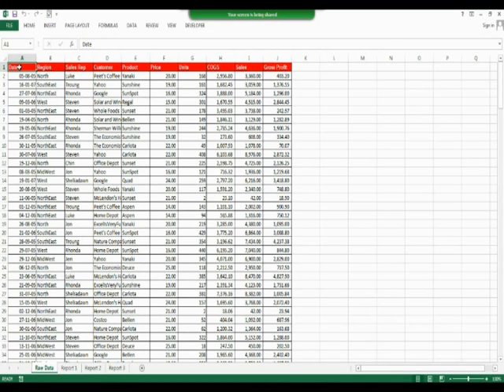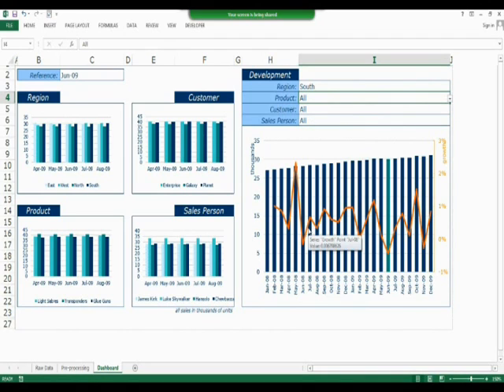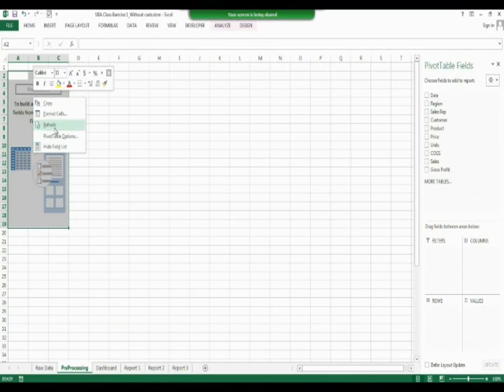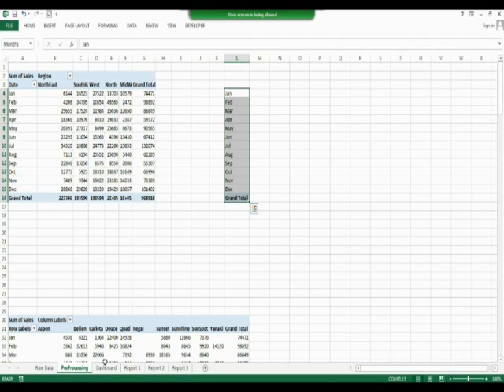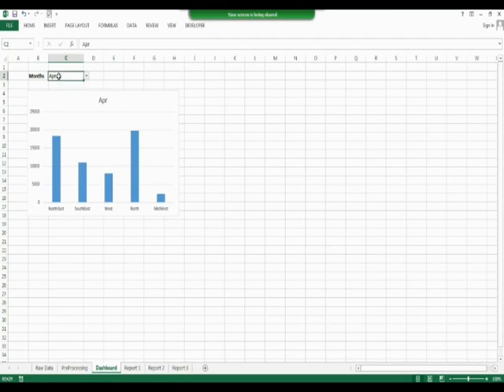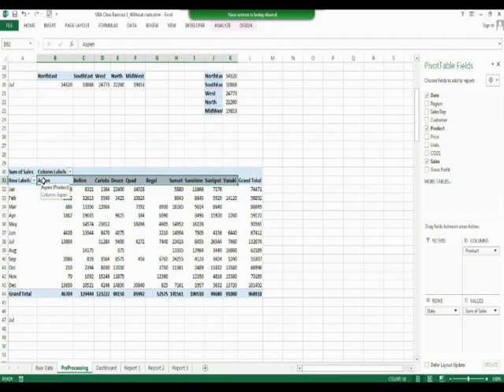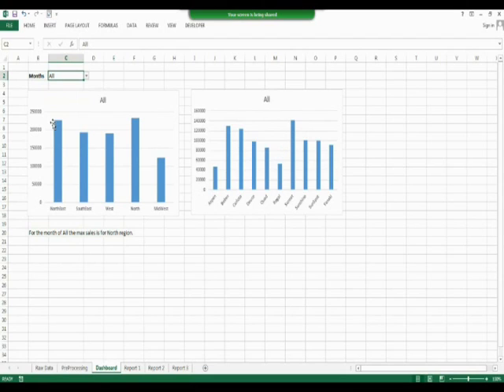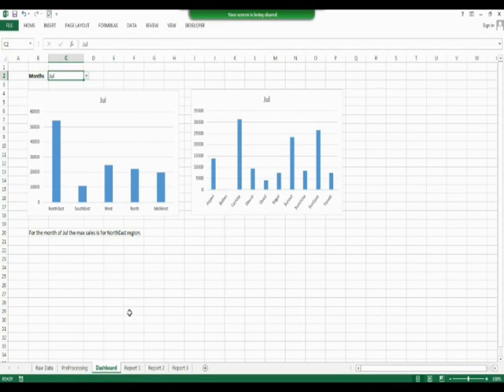Analytics webinar dashboards reporting with MS Excel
Overview:
As a part of Ivy Pro School's series of short industry focused webinars (or online seminars) on regularly used Analytics techniques, we present a webinar on Dashboard Reporting with MS-Excel.

• Participants must have an Intermediate working knowledge of Excel i.e usage of excel functions like Countif, Sumif, Vlookup, Hlookup, Match, Index etc and tools like Pivot Table, Charts etc
• Professional who want to automate their routine excel work

Topics to be covered in this Webinar:
• Identify ground rules for creating effective dashboards
• Create dynamic charts
• Design and build a dashboard from raw data to the finished product